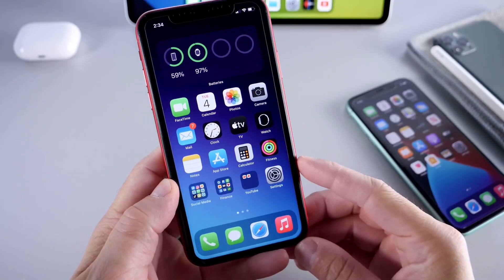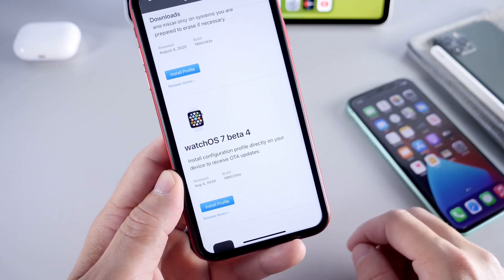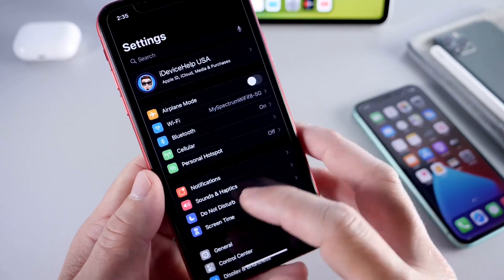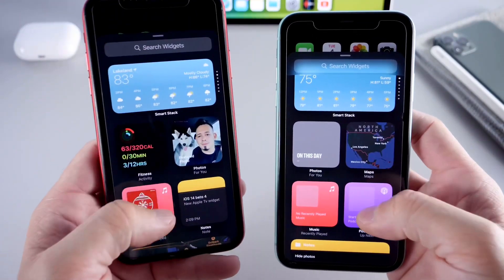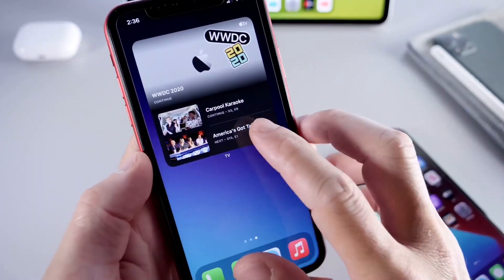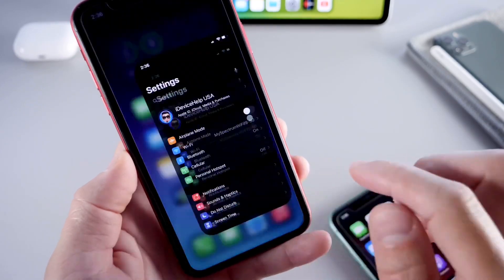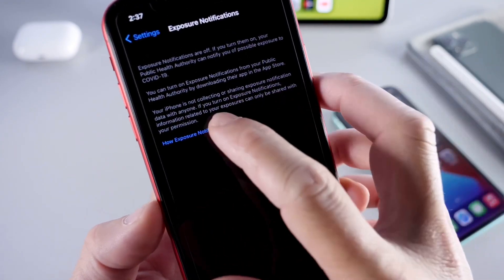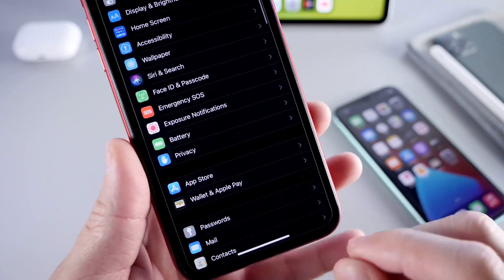iOS 14 Beta 4 What’s New ?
Today Apple released iOS 14 developer beta 4 with new Apple TV+ widget as well as new COVID-19 Exposure notification system settings.